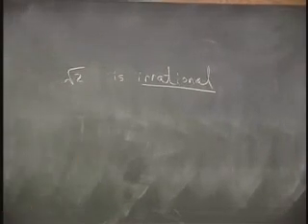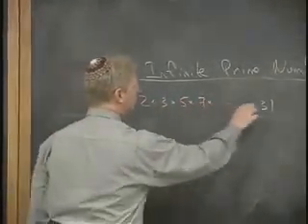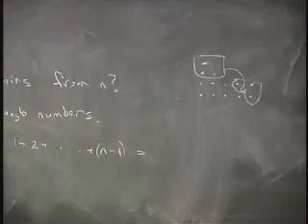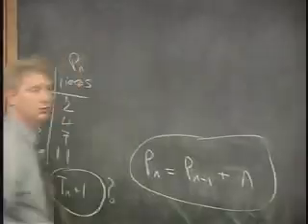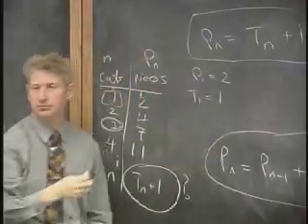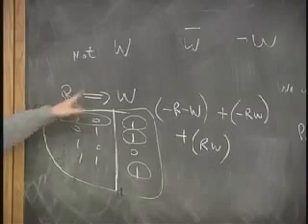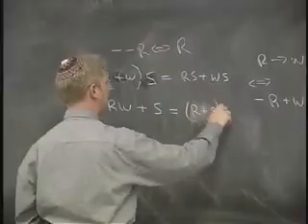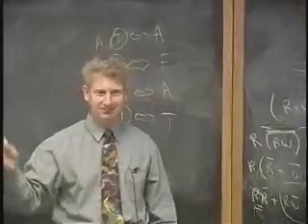02_lect_01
02_lect_01